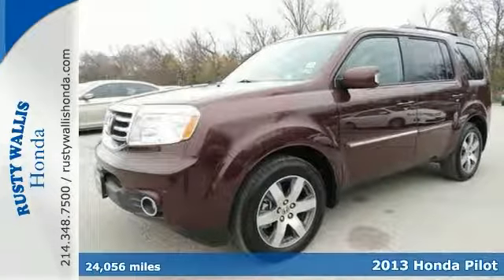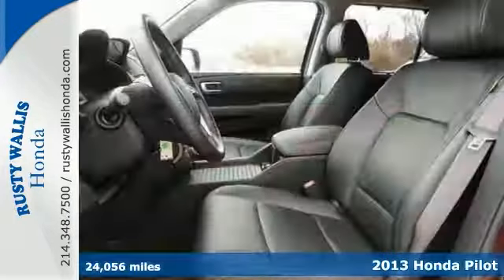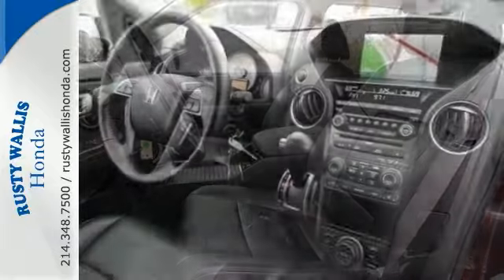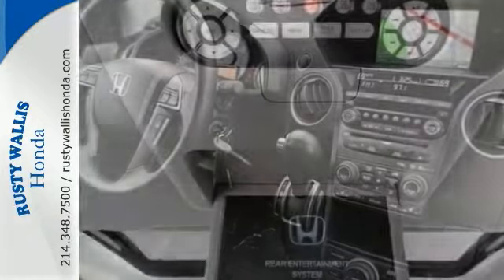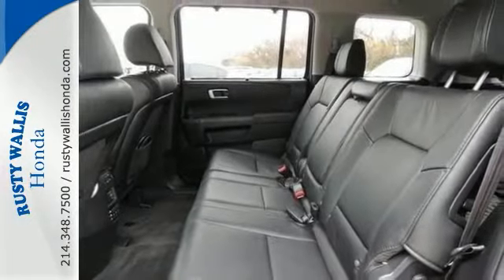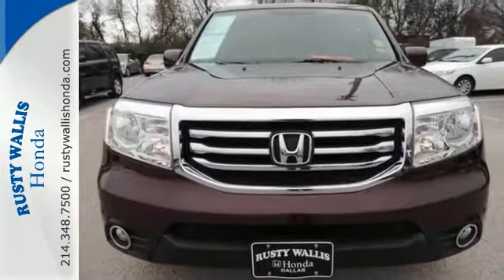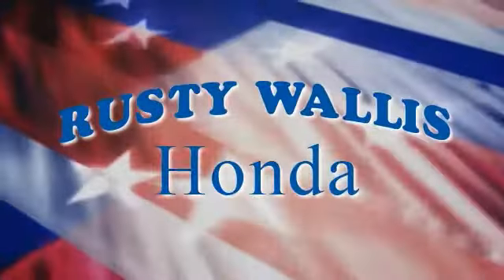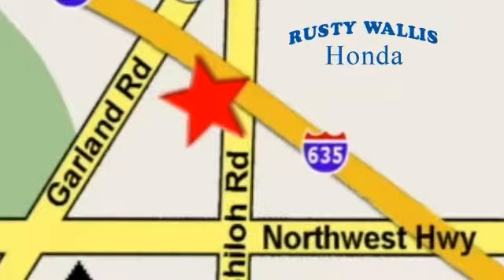2013 Honda Pilot Dallas TX Fort Worth, TX 150308A - SOLD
Year: 2013
Make: Honda
Model: Pilot
Trim: Touring
Engine: 6 Cyl - 3.5L
Transmission: Automatic
Color: Dark Cherry Pearl II
Interior: Beige
Mileage: 24056
Stock #: 150308A
VIN: 5FNYF3H98DB037570
This one is the way you want them. One owner, bought and serviced here! It's beautiful!

Address:
12277 Shiloh Road